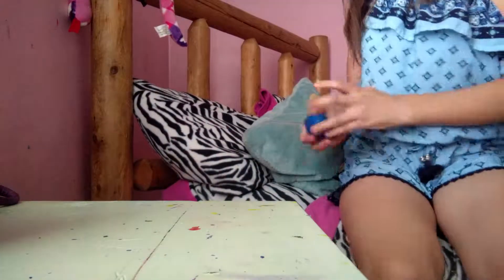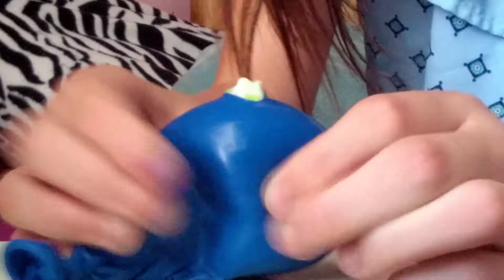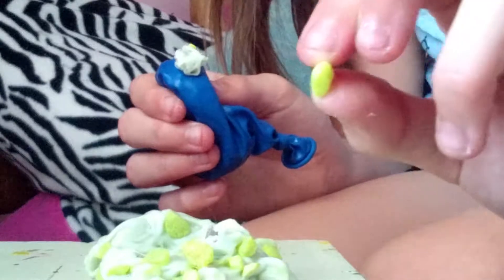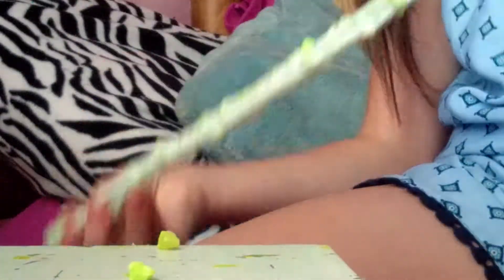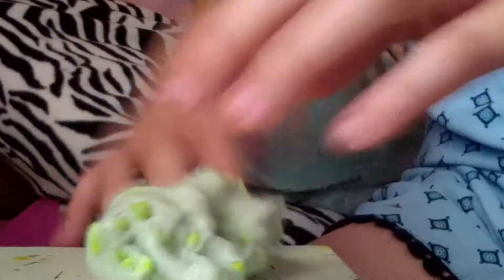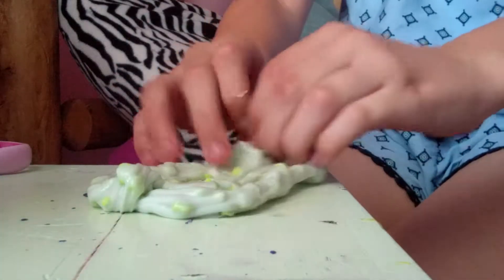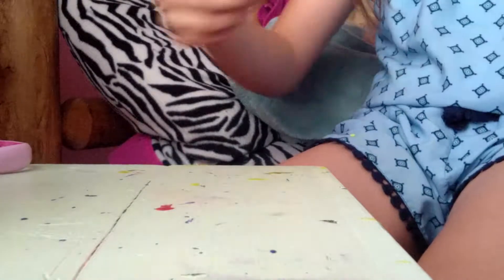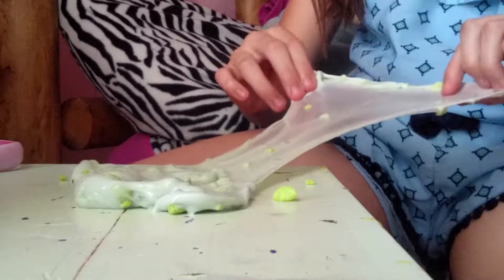CUTTING OPEN A STRESS BALL!